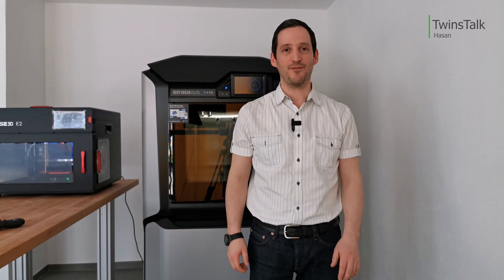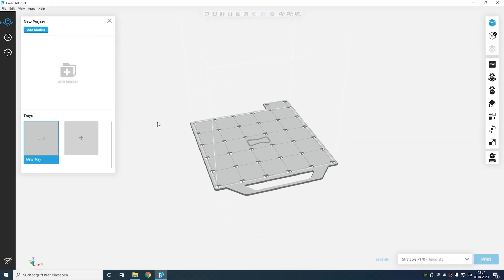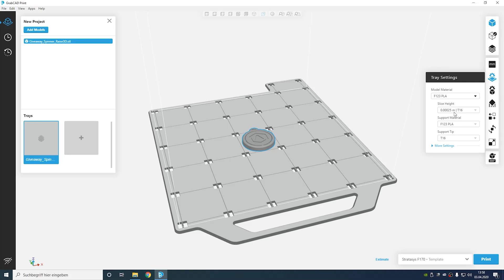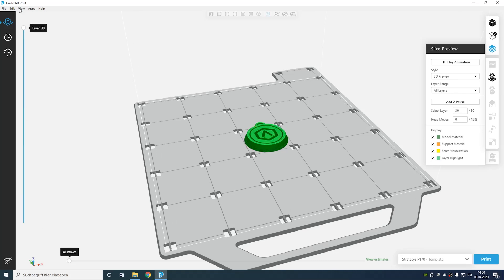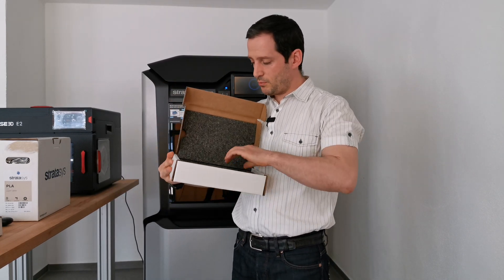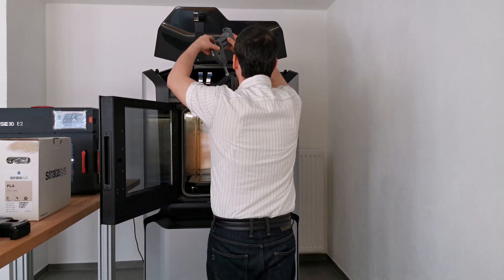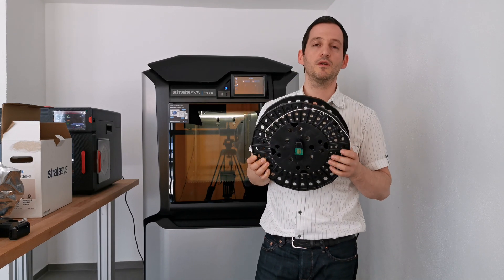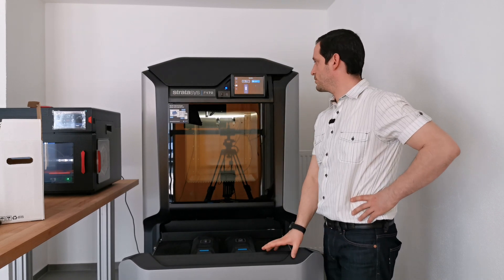Stratasys vs. Raise3D: Printer Setup (Part 1)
We set up the Stratasys F170 in this video for Printing the Spinner File from Raise3D